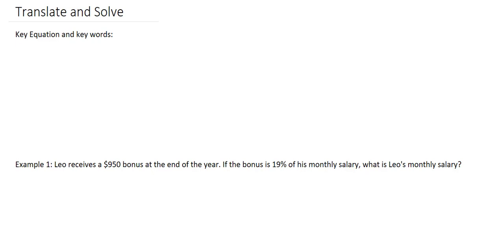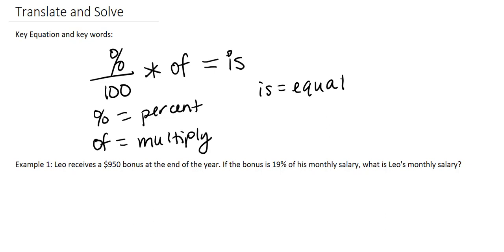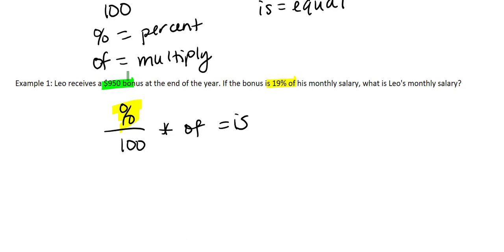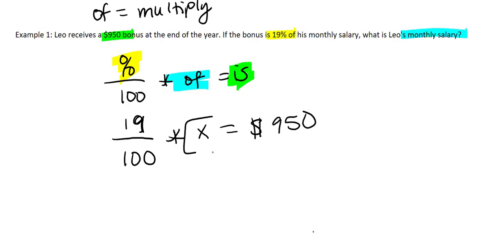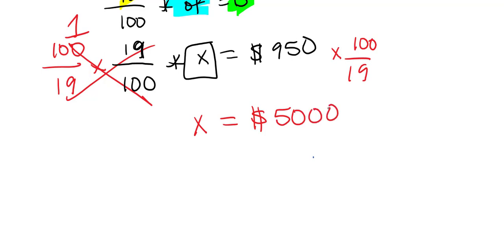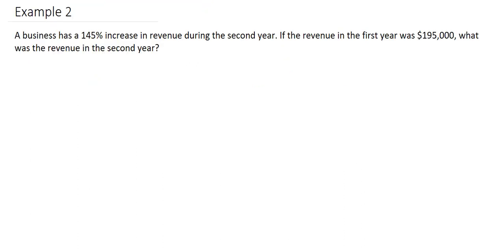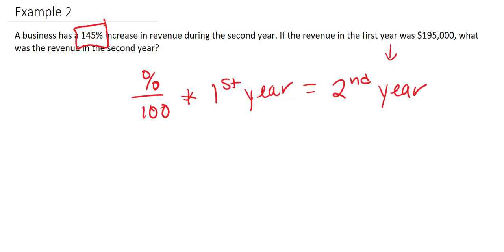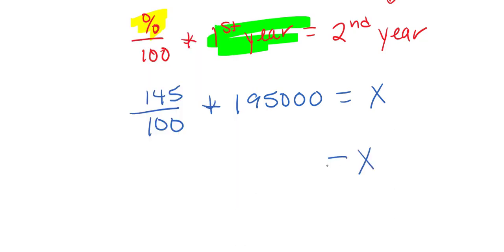Translate and Solve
Solving percentage problems.